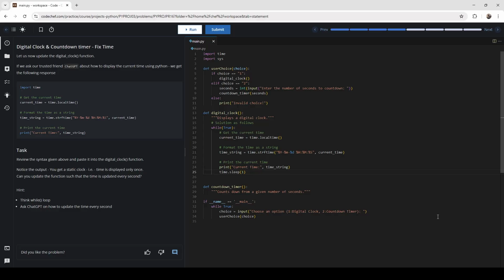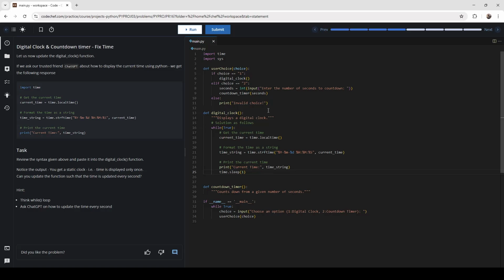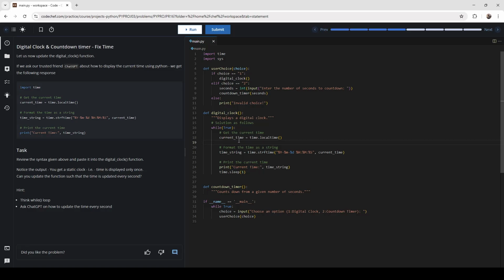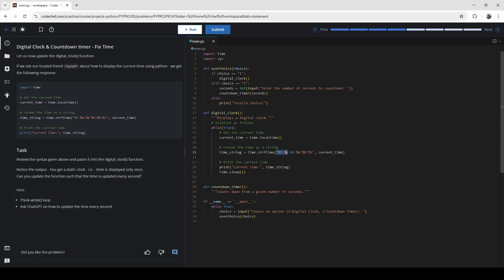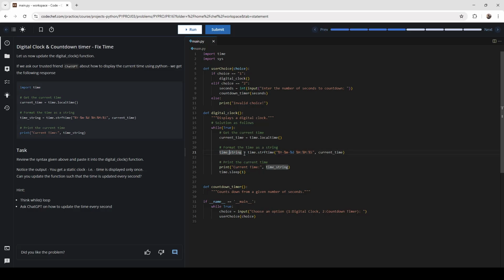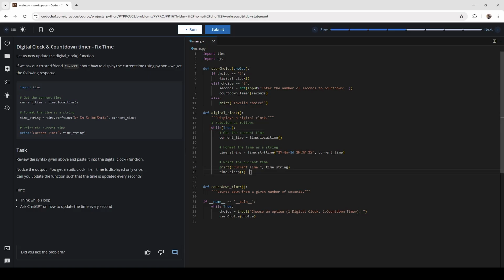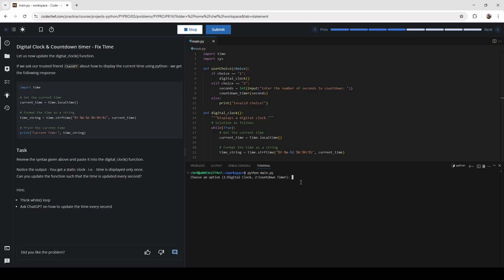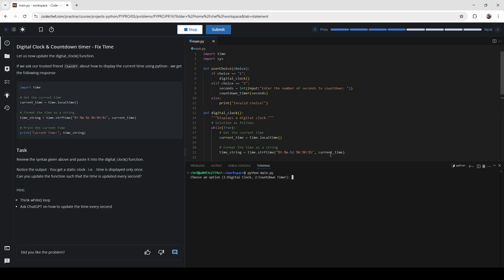Digital clock & Countdown timer (Part-2) | Python Projects for Beginners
"In Part-2 of the Digital Clock & Countdown Timer project, we add functionality to display the current time dynamically. Learn how to update values in real-time using Python.